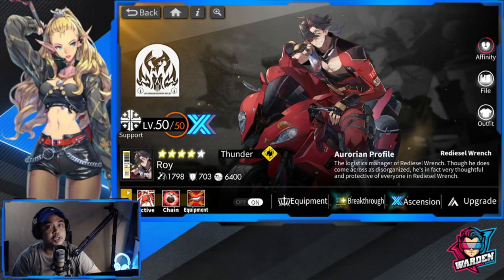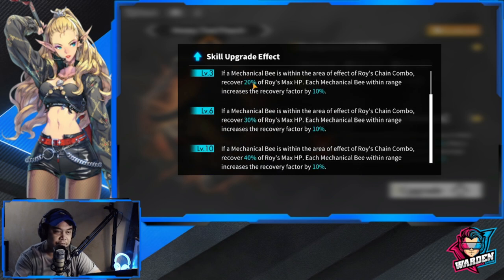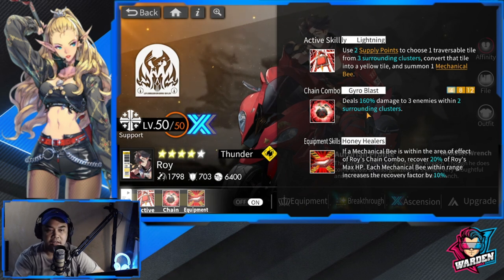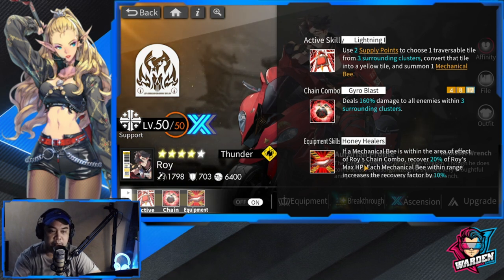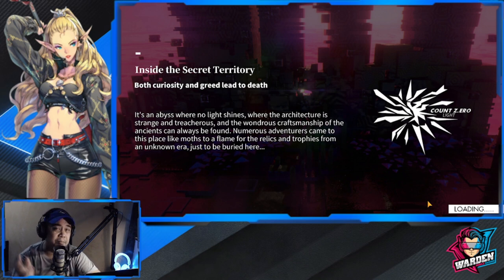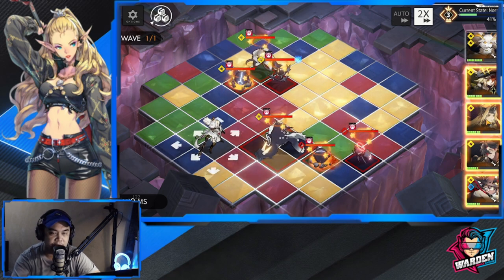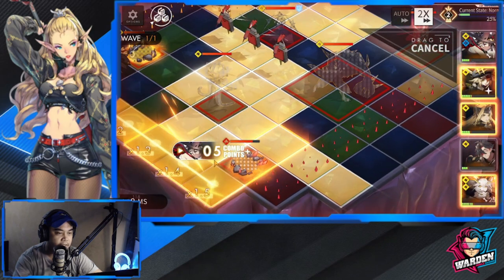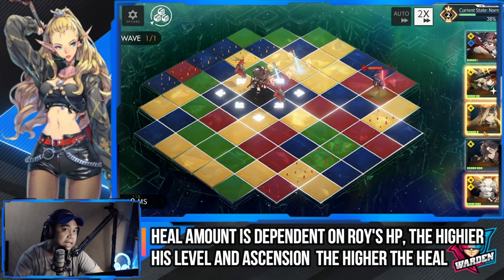[Alchemy Stars] Roy Skill Breakdown & Actual Gameplay | Effective Build Tips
Episode 502: Roy Skill Breakdown & Actual Gameplay | Effective Build Tips